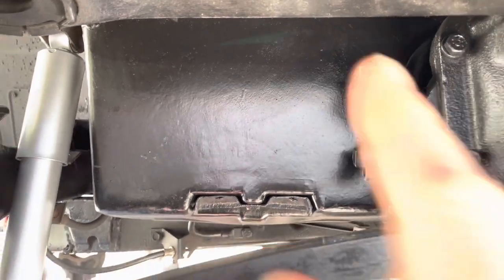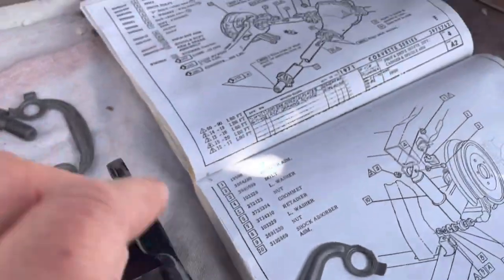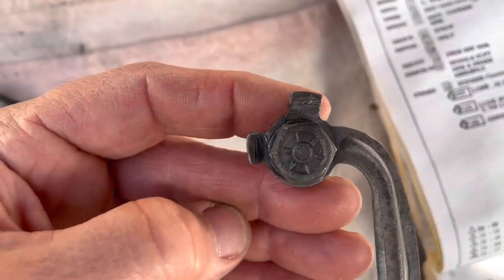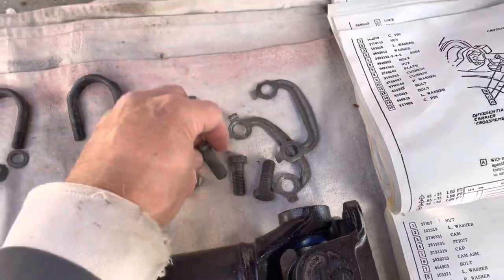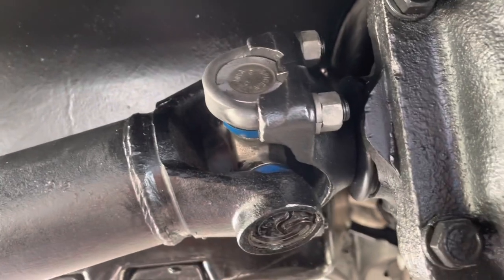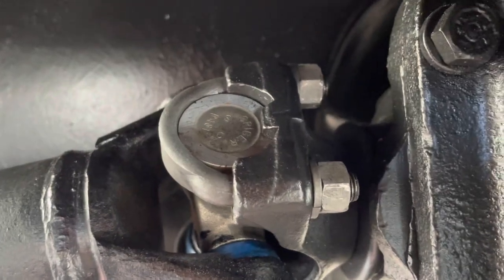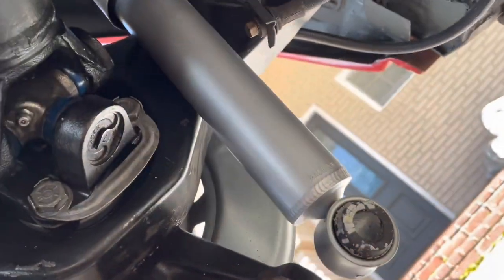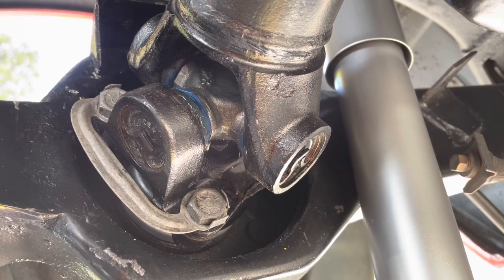C3 Half-Shaft Installation-Corvette (71)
This video shows how I installed the half-shafts from the differential to the rear wheel spindles on my 1971 C3 Corvette.